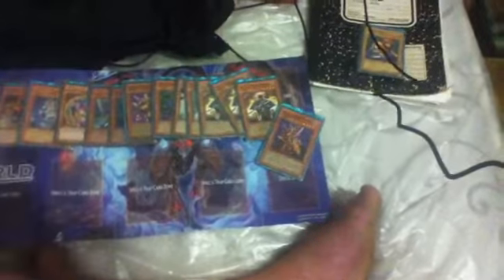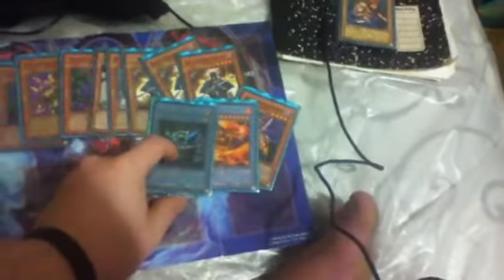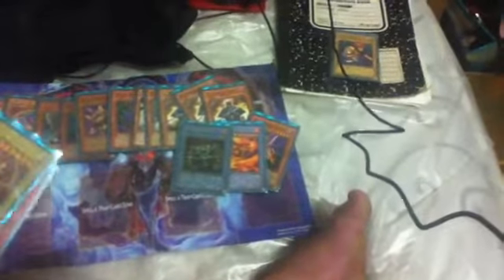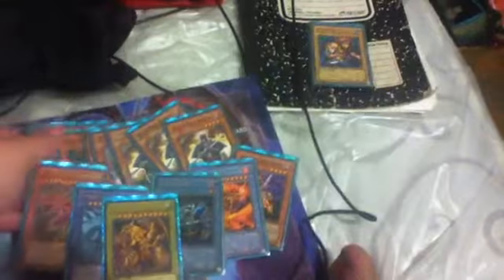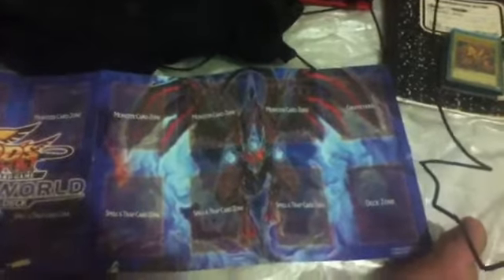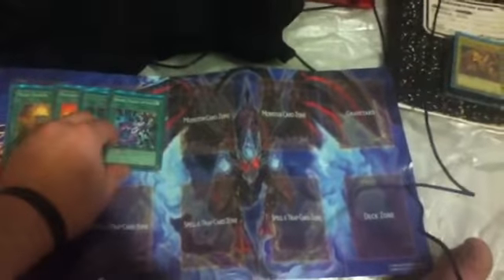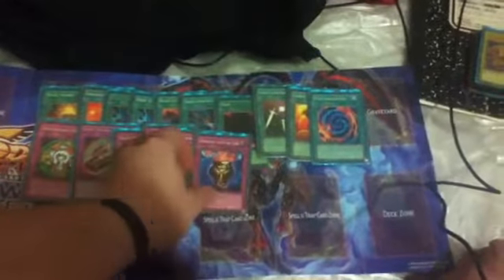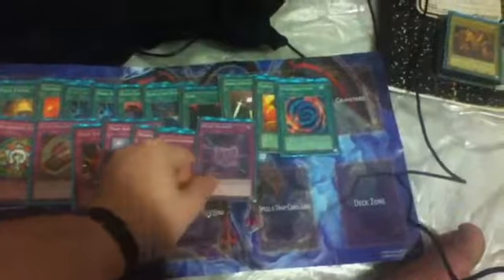Yugioh Spellcaster Deck (Update) August 2016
Oh boy!!! A deck that deserves some love :)